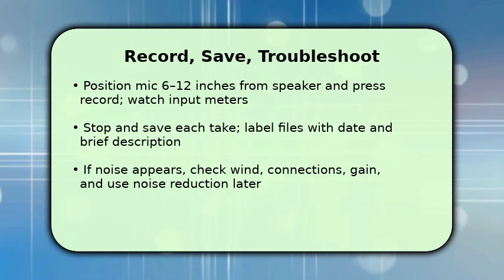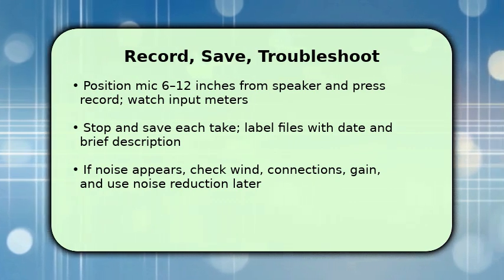How to Use a Voice Recorder (full Guide)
Dive into the world of audio capture as we provide a comprehensive guide on using voice recorders. From selecting the right device to mastering its features, this video will equip you with all necessary skills for professional and casual recording needs.

voice recorder, audio capture, select best model, device usage, master sound quality,